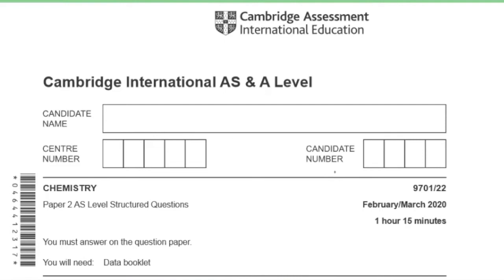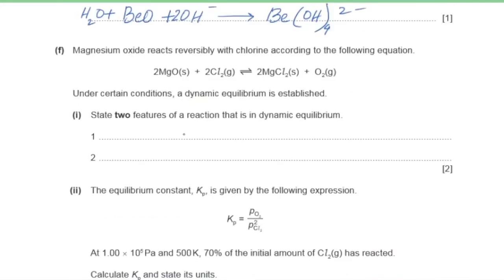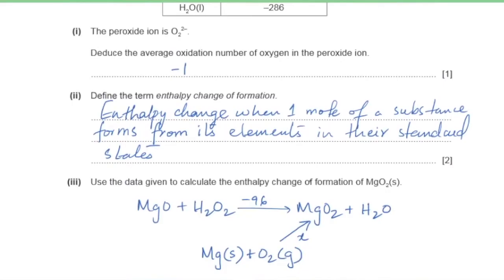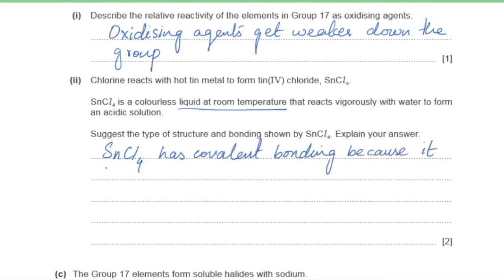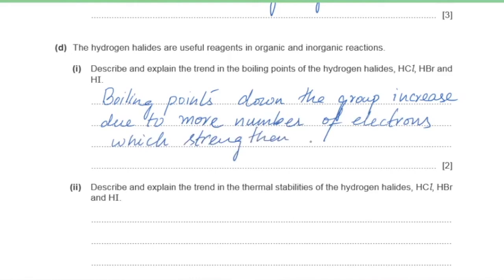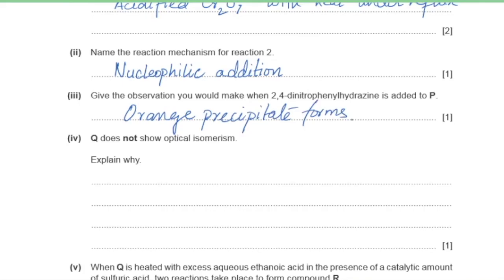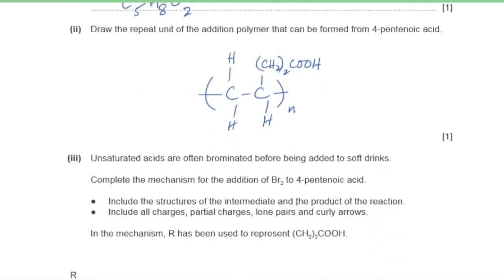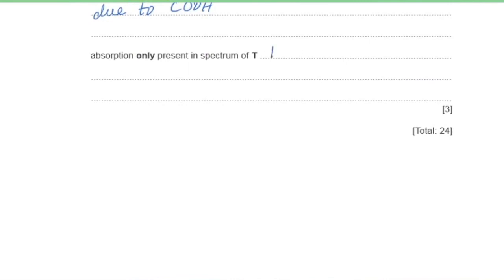CIE A Level Chemistry Solved Past Paper Feb/March 2020 P22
This video provides solution to Paper 2 Variant 2 of Feb/March 2020.